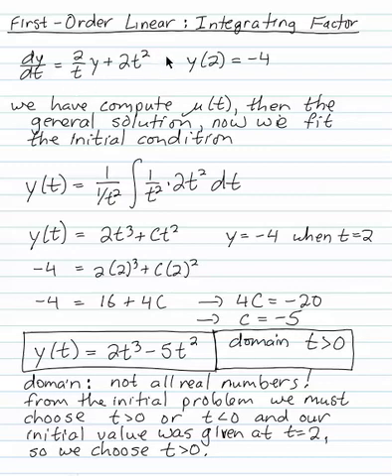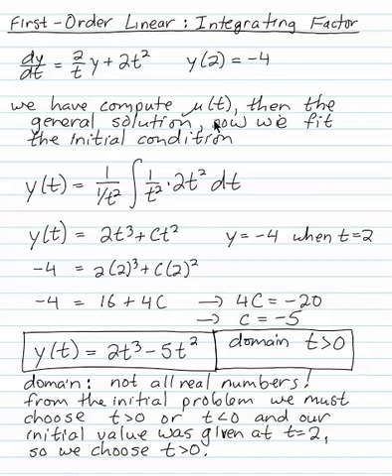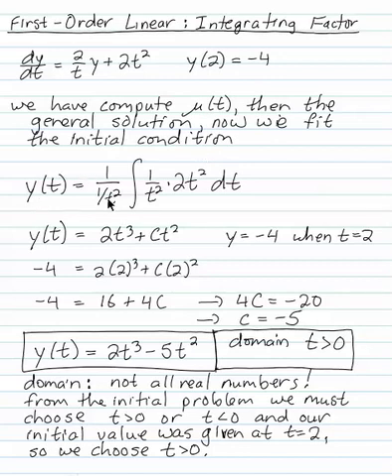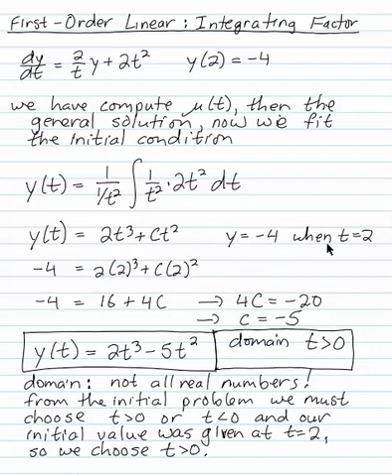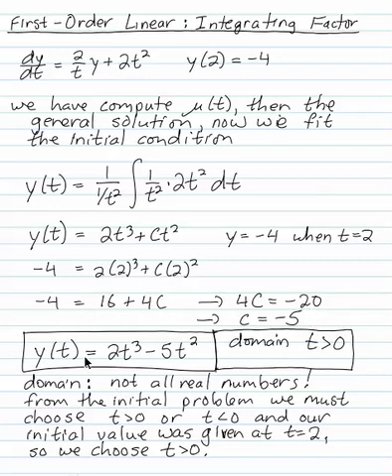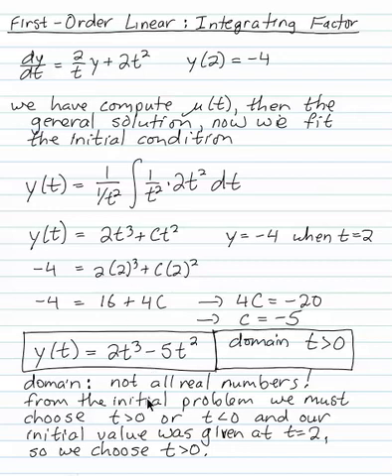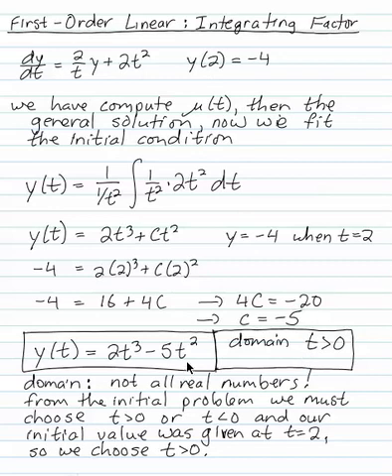MIF 3 Apply The Initial Condition